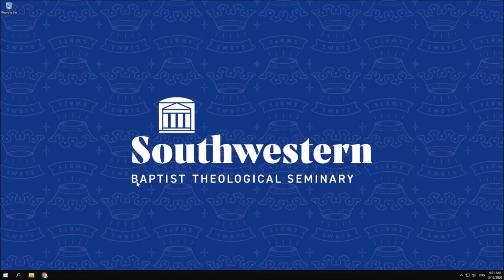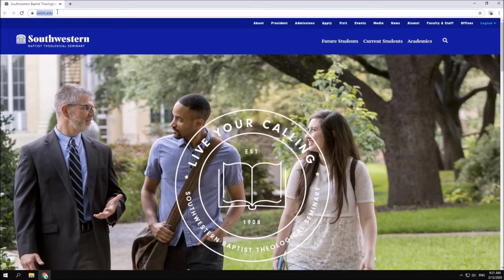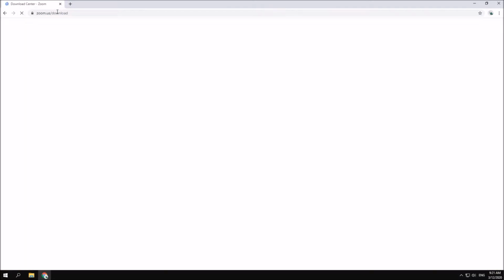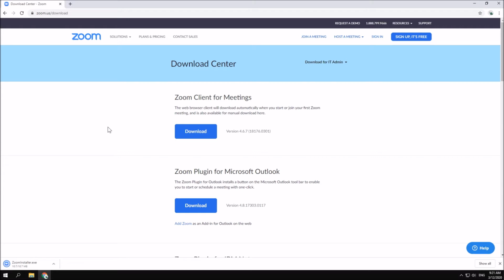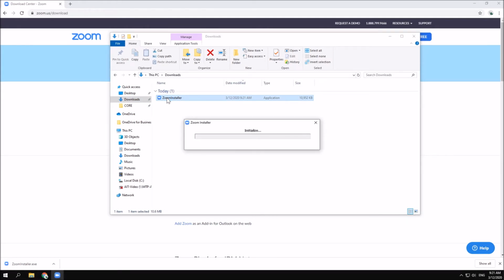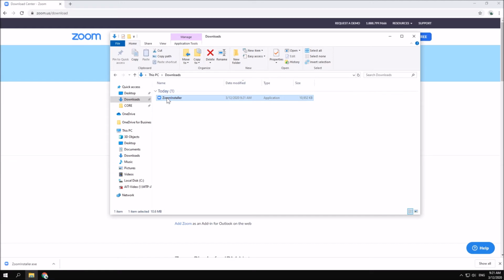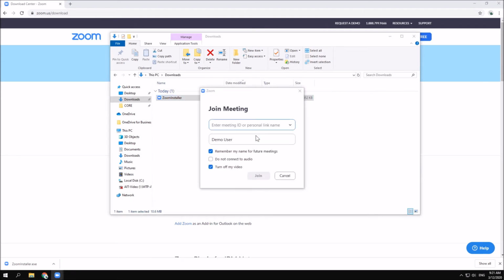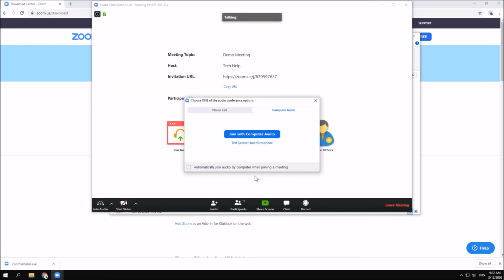How to Download and Install Zoom for Students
This video will cover how to download and install Zoom, as well as how to join a Zoom meeting.